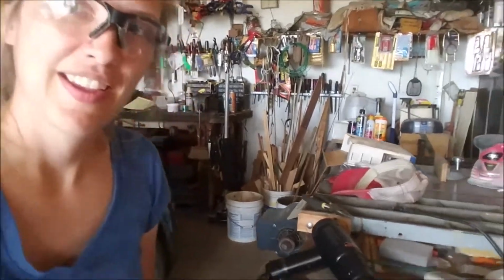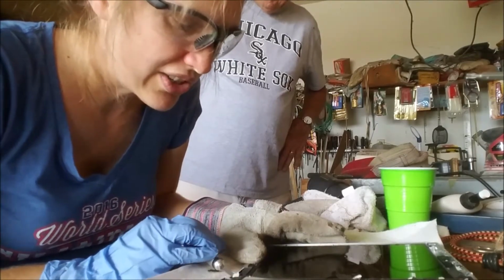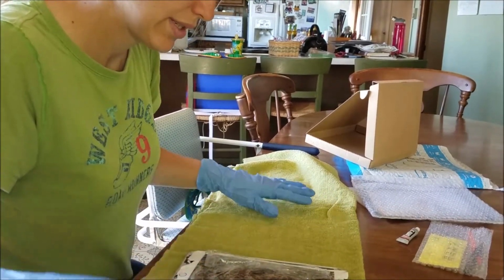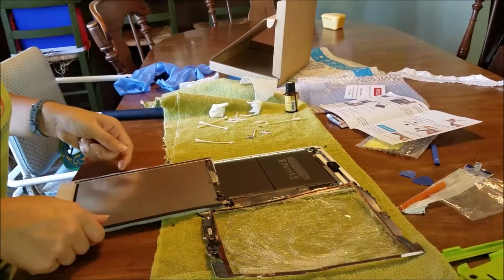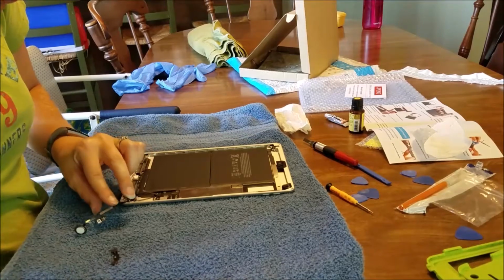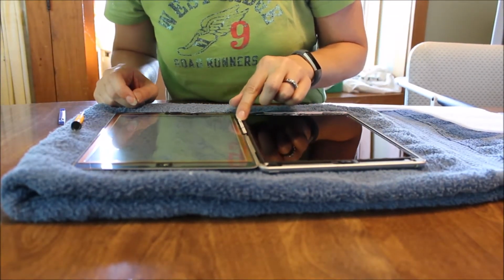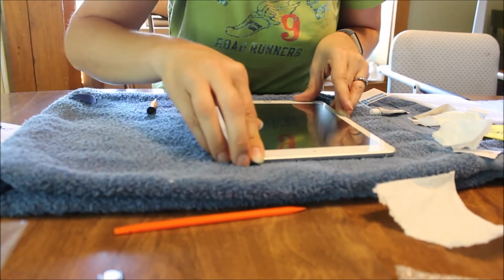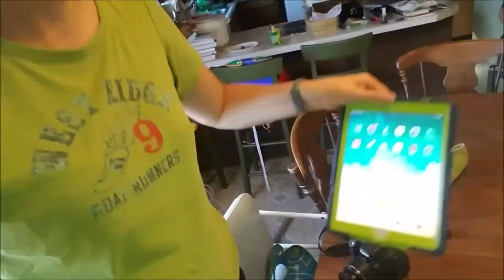iPad Fix, Screen Replacement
Well, Mr. 2 (and I suspect Mr.4...) strikes again...

BUT, I was able to fix our 6th generation iPad.